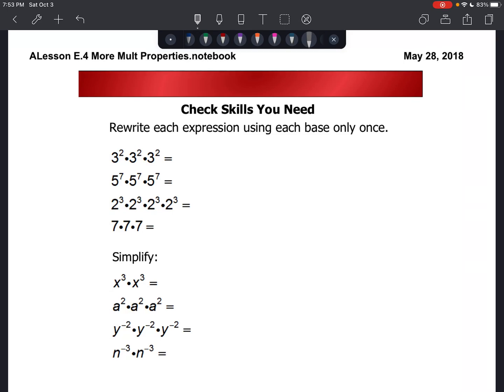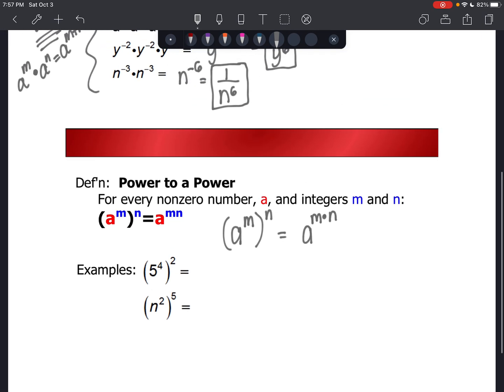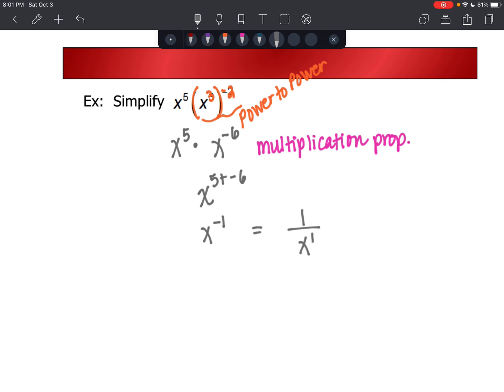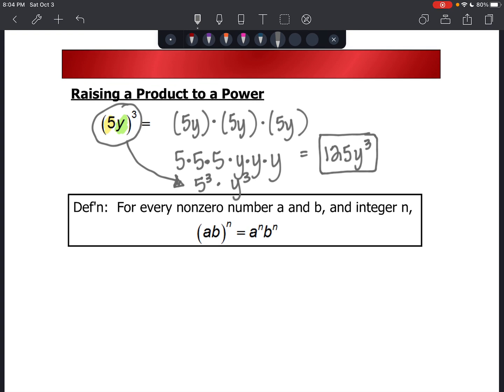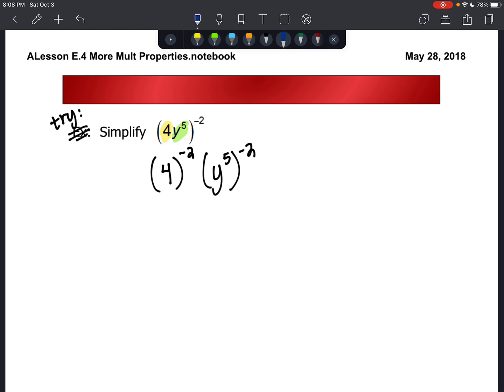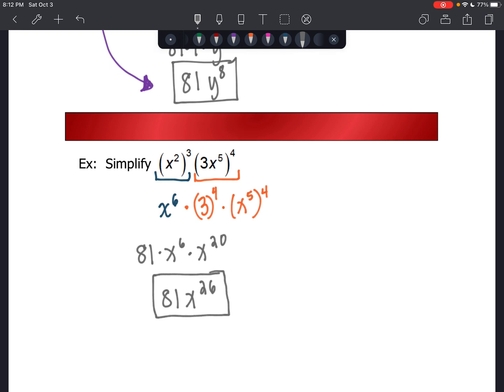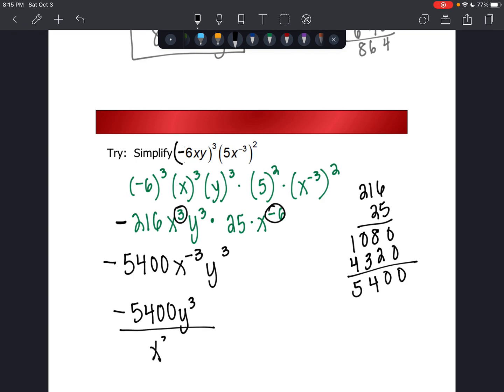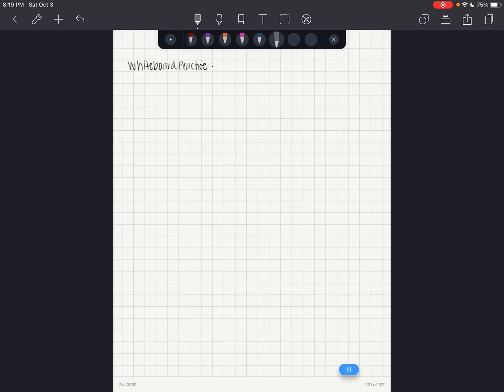A1 E 4 More Multiplication Properties